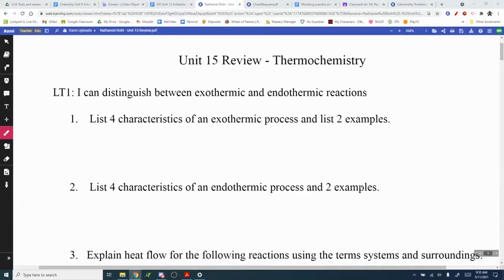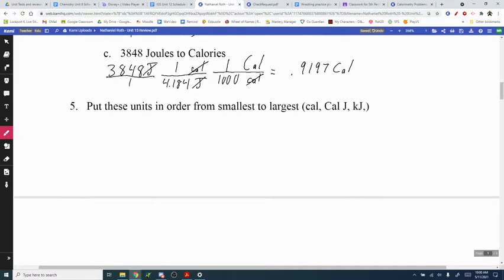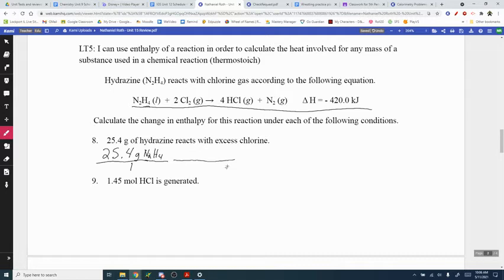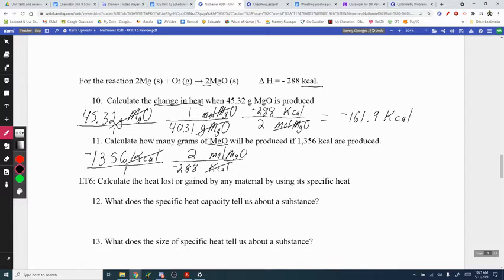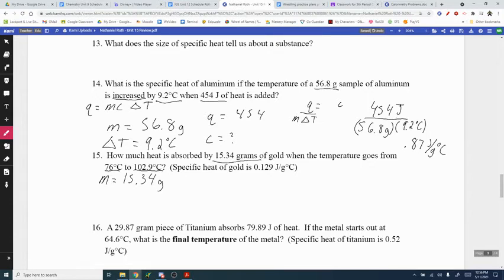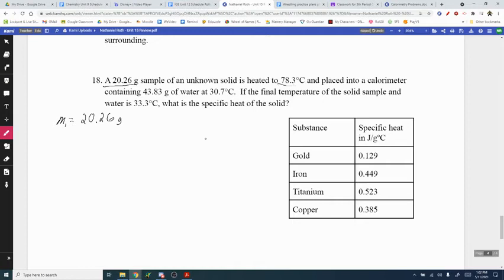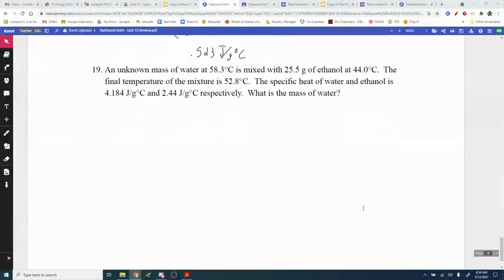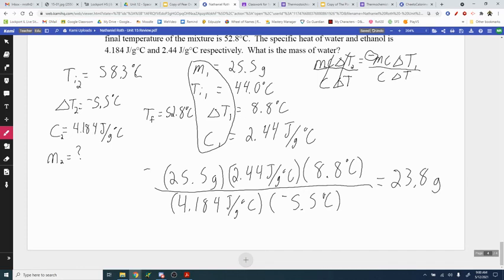Unit 11 thermochemistry Review Walkthrough